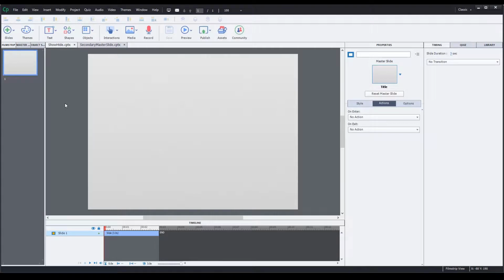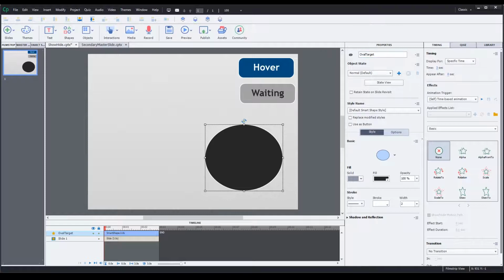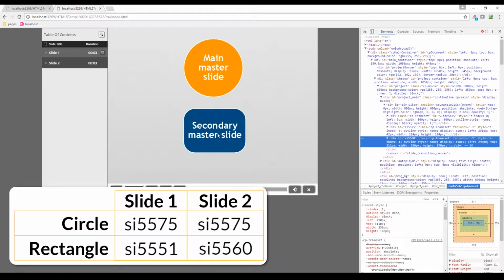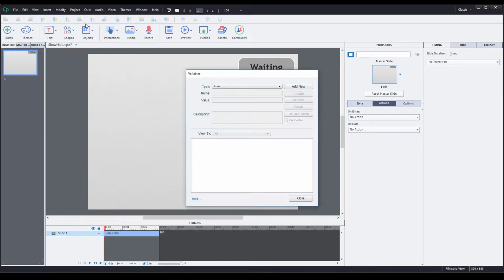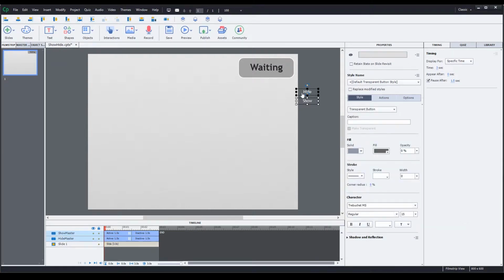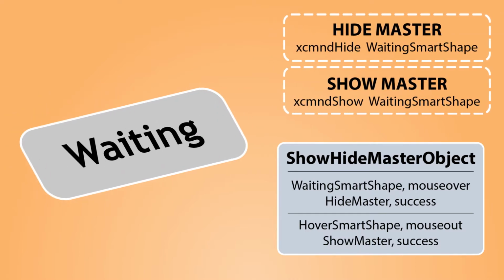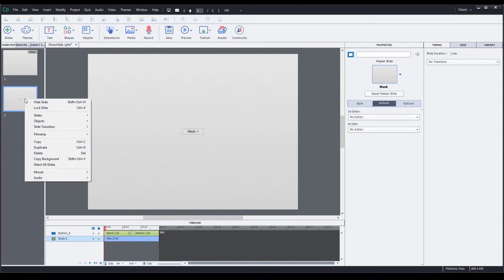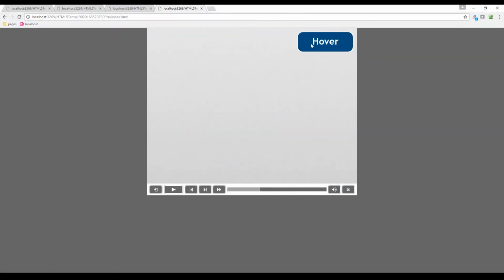Smart shape rollovers on the main master slide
Learn how to use the plugin CpExtra to get back rollover effects for smart shape buttons on the main master slide in Adobe Captivate 9.

You can view more about the CpExtra plugin from the Infosemantics

Download the Adobe Captivate 9 project file from the blog post,